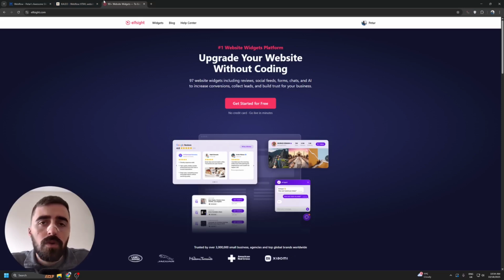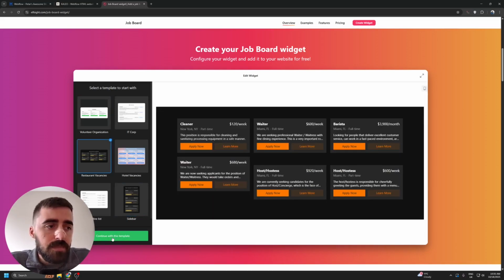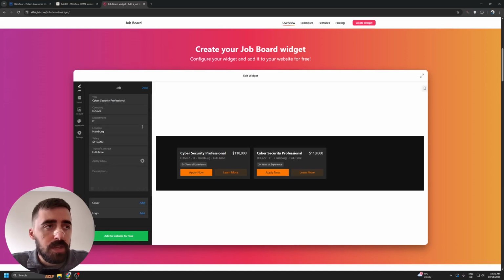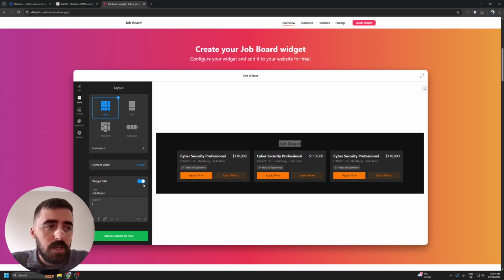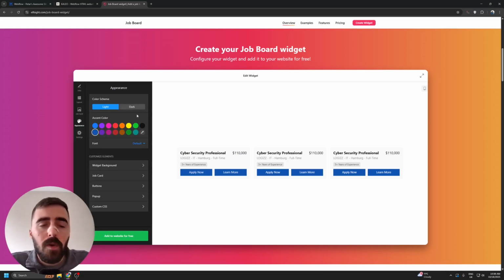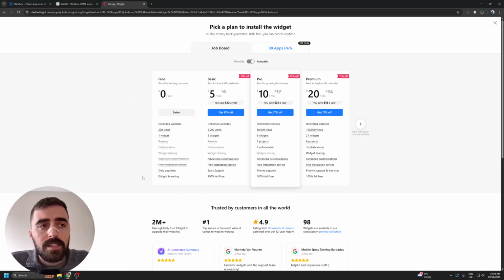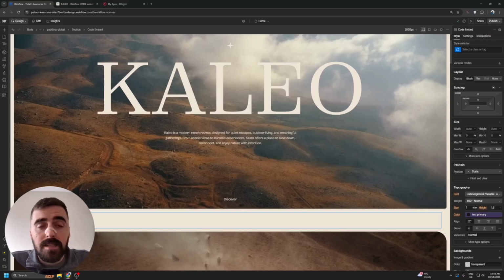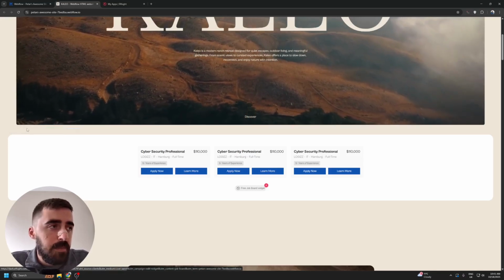How to Create Job Board in Webflow [STEP BY STEP]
In this video, I'm going to show you how to create job board in Webflow.